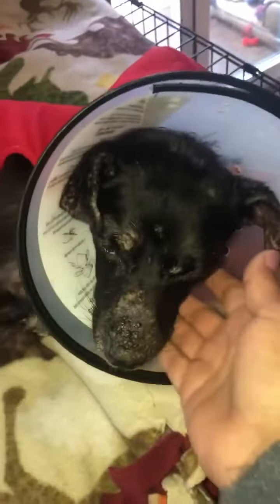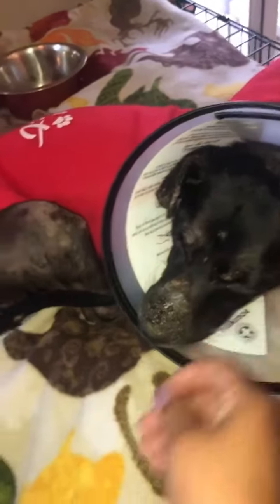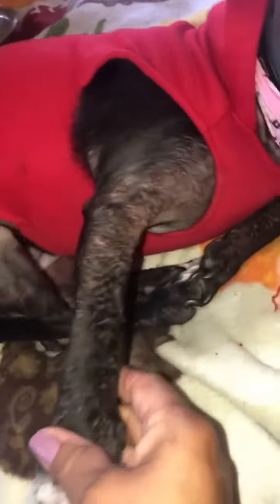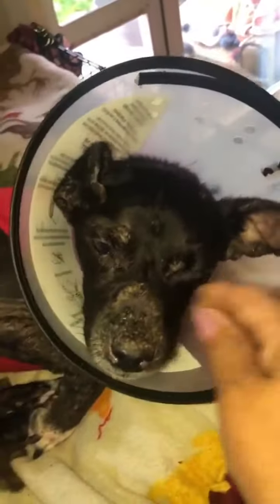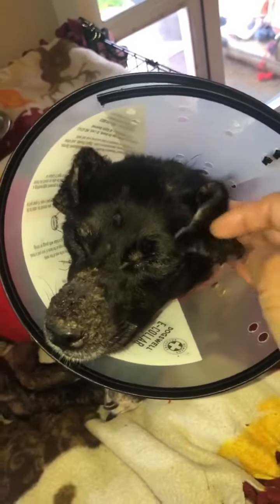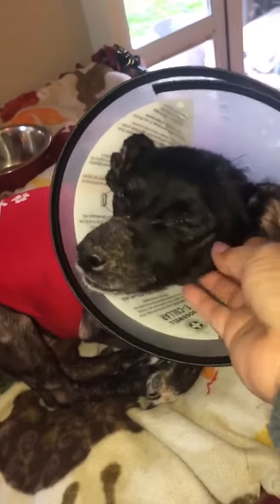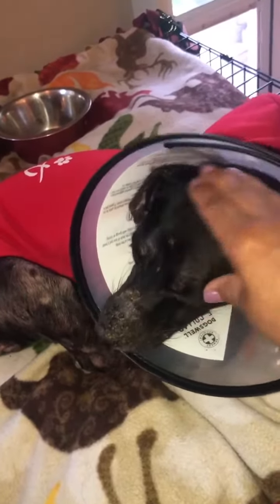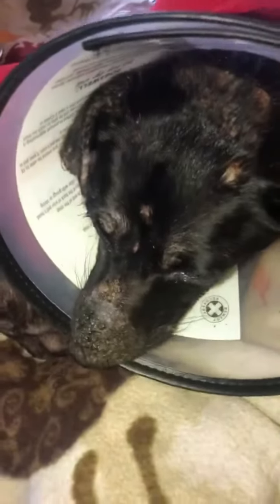Mother Pup Loses Her Human Friend & Gains Uncomfortable Skin Infection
After Chiquita gave birth to a litter and had to say goodbye to her puppies, she was constantly plagued by unfortunate events in her life, leaving her to suffer from a broken heart and from her own skin.

Last summer, sweet Chiquita gave birth to a litter of puppies, but when the owners could no longer care for both Chiquita and her puppies, the puppies were surrendered over to Ozzie and Friends in order to get the puppies the vetting, love, and care they needed.  This sweet momma pup must have missed her babies so much.

About one year later, Chiquita’s owners again contacted the rescue for advice because this poor girl had developed a skin infection.  She was also suffering from a broken heart because she lost her three-year-old best human friend and companion in a horrifically tragic accident.  The family was devastated by the tragedy and surrendered Chiquita over to Ozzie and Friends in order to give her a better life.

Chiquita was battling a severe skin allergy and has required lots of vet care.  Over the last several months, despite different treatments, Chiquita continues to have breakouts and flare-ups, causing pus ulcers that result in extreme itching and over crusting of the skin.   It's so heartbreaking to see this poor girl uncomfortable in her own skin  A biopsy suggests that the cause of this sweet girl’s itchy skin is environmental-related, pollutants, and bad air quality.  She is going to be on Prednisone and take the time she needs to heal in order for her to find her forever home.

We are asking for donations to help cover the cost of medical bills, medications, and her hydrolyzed protein diet food. Thank you in advance for your support, it will take this sweet girl a long way through recovery!